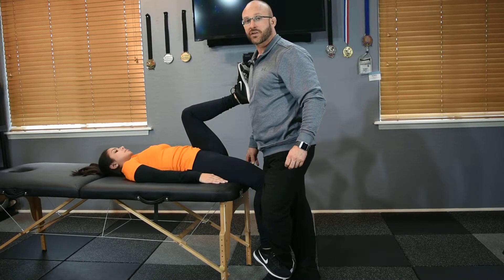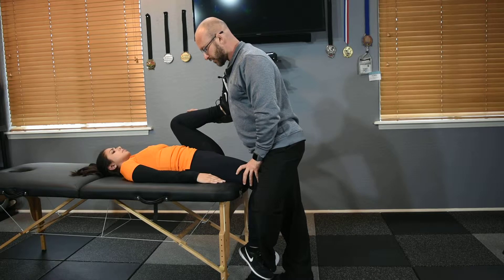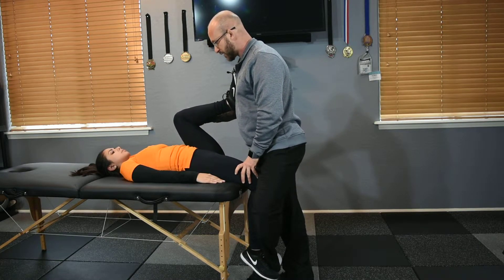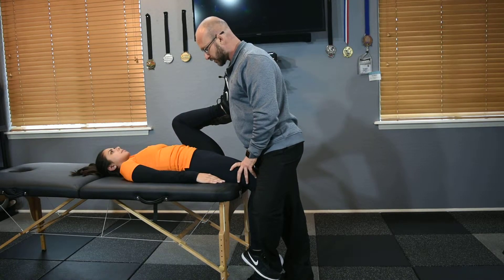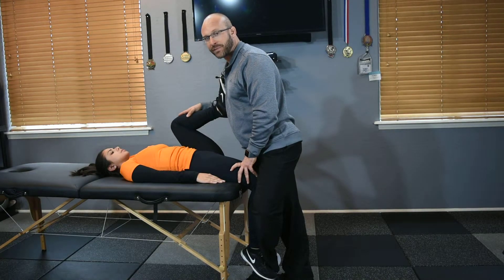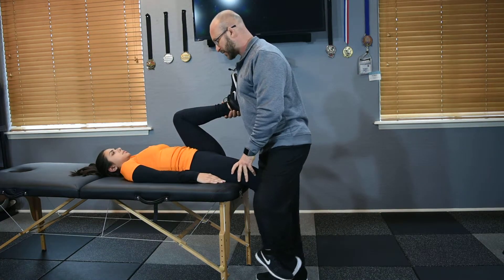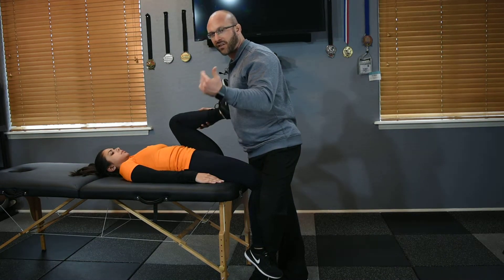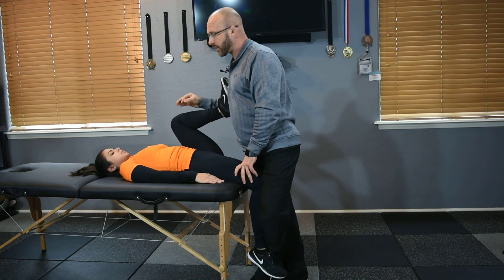Methods Applied to the Thomas Stretch Flexed top knee